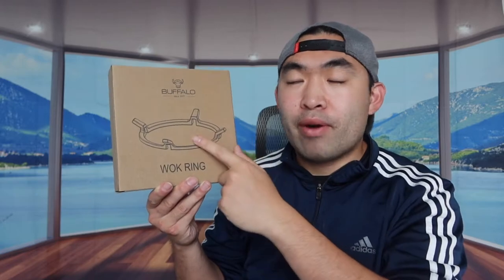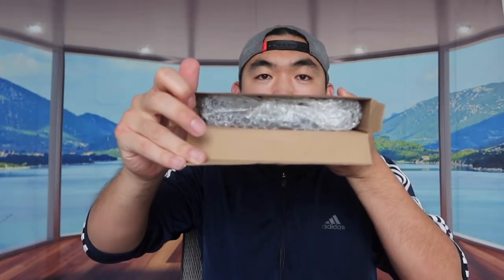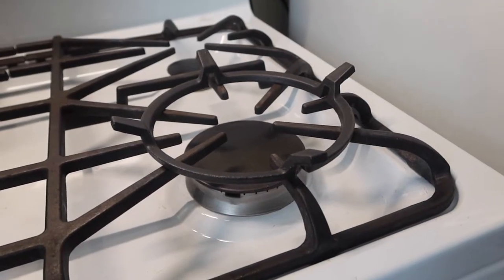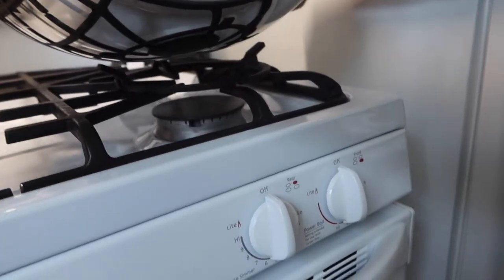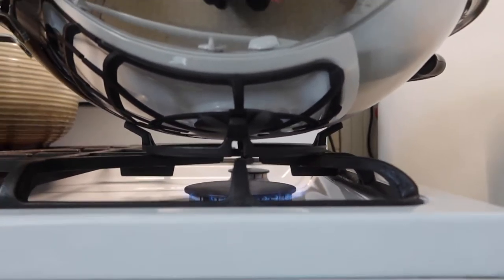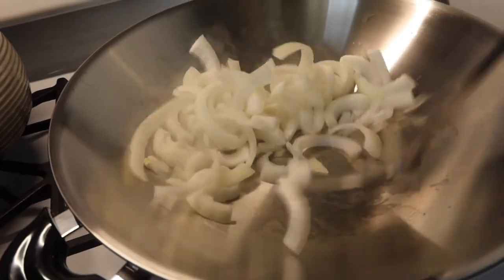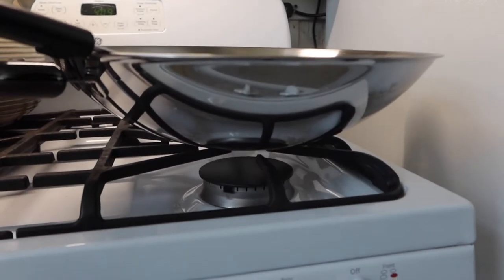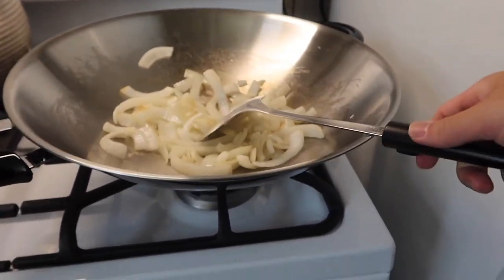Should You Buy? Buffalo Cookware Wok Ring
Are you in search for the best wok ring to hold your wok so it wont keep moving while cooking? Check out the video to find out if this product is for you!